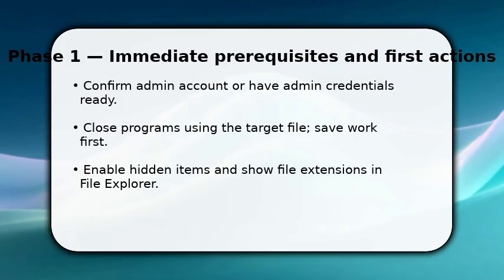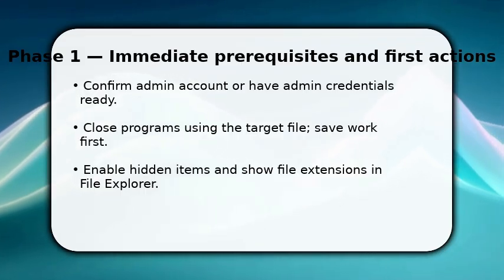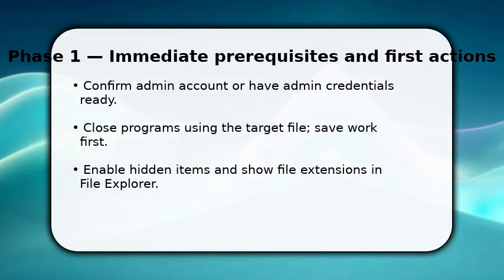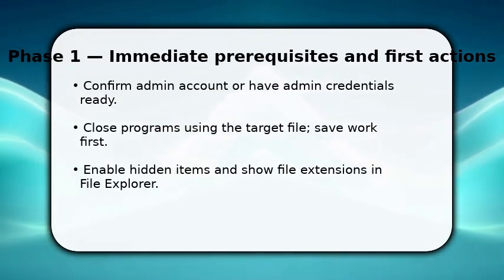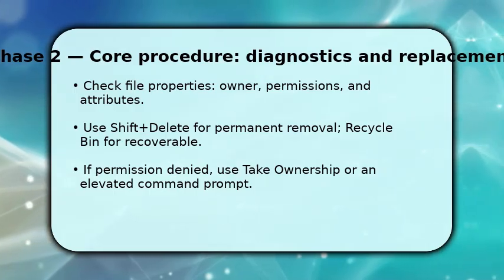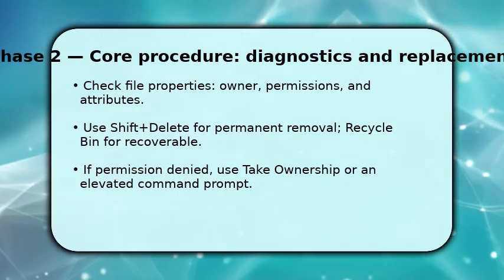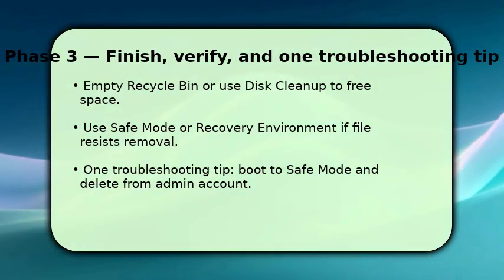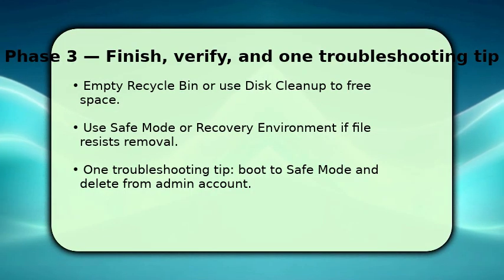How to Delete File in Local Disk C - Full Guide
How to Delete File in Local Disk C - Full Guide | 🔒 Surfshark VPN Deal — Stay private and secure. $1.99/mo + 3 Months Free ▸

Dive into the comprehensive guide on deleting files from your local disk using C programming language. This video tutorial covers essential steps, including file identification, opening and closing streams properly, safe deletion practices to prevent data loss or corruption, and clean-up procedures for a tidy system.

delete file c, file removal in C, local disk delete command, C programming guide on deleting files, safe deletion of data with C, clean up local storage using C